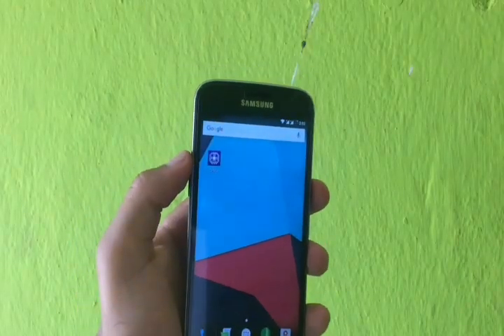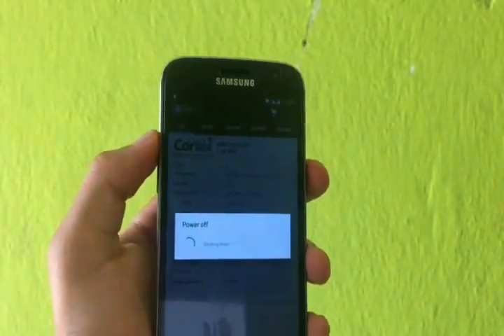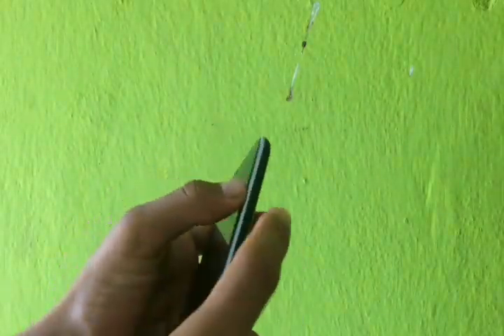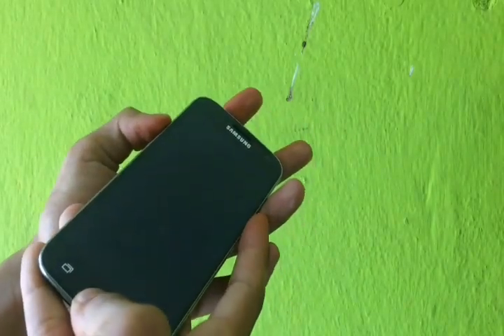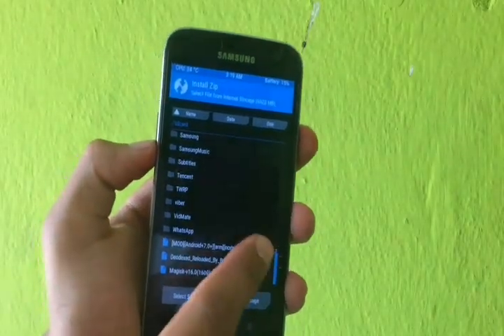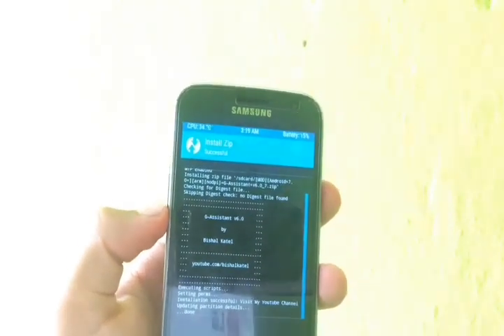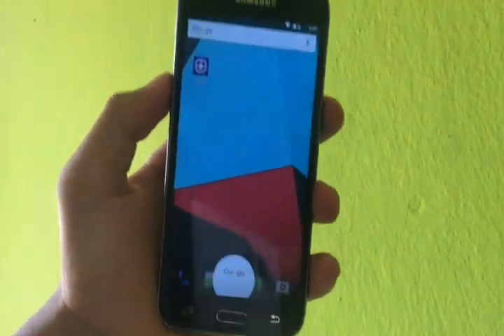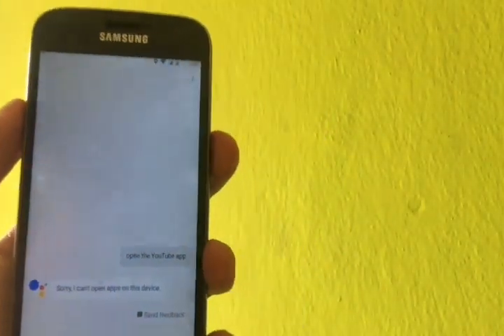Install Google Assistant On Any Android - Bishal Katel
Heyy whats up guyzz.
Welcome to the brand new video on the channel..
Requirements:-
1. A Smartphone(Android)
2. Custom Recovery (TWRP/CWM)
3. Zip File As Your GPU Vendor

Downloading zip for different gpu may cause soft brick